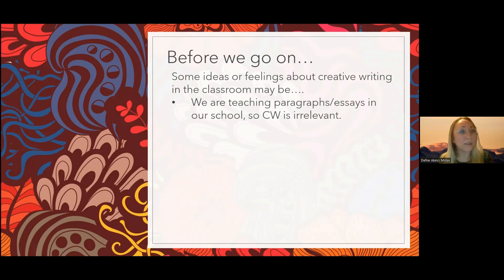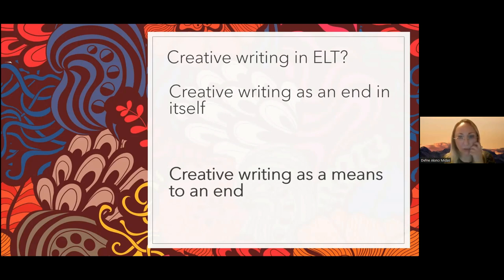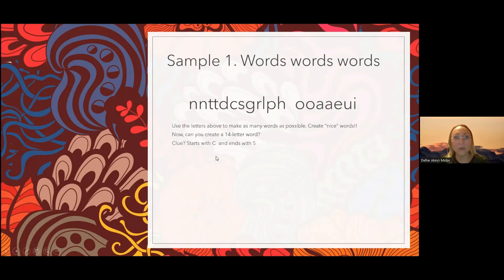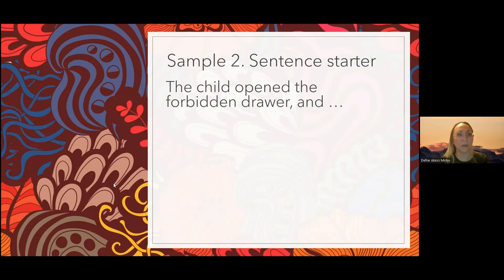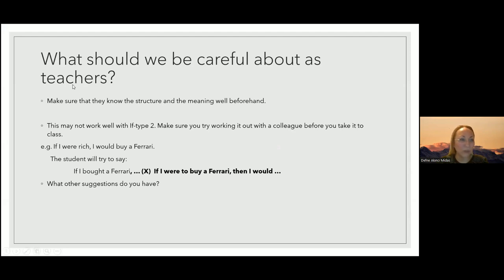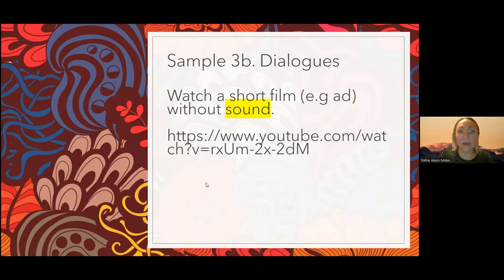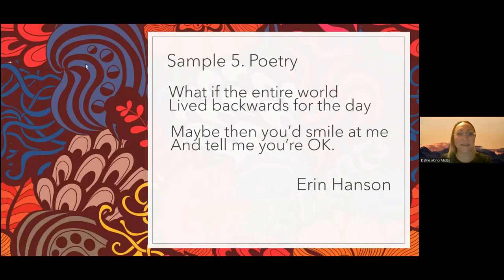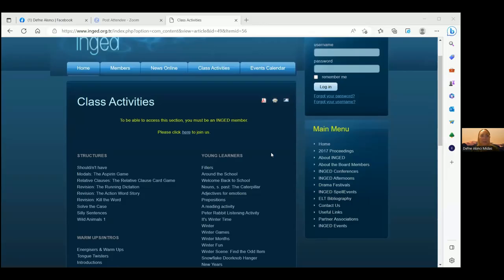CREATIVE WRITING TASKS: Just Fancy Stuff or the Real Deal for our Learners?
Hello!
Creative writing is a form of writing that goes beyond the traditional realms of normal, professional, academic or technical forms of writing. In this video, Defne Akıncı Midas focuses on the meaning of creative writing and its role in English language classrooms. Moving from the benefits of creative writing for learners of all ages and purposes, she examines a variety of creative writing tasks that can be done with paper and pencil as well as electronic devices or platforms in online distance education mode.